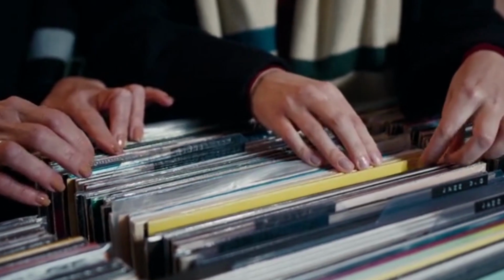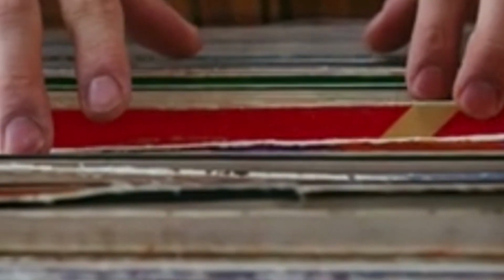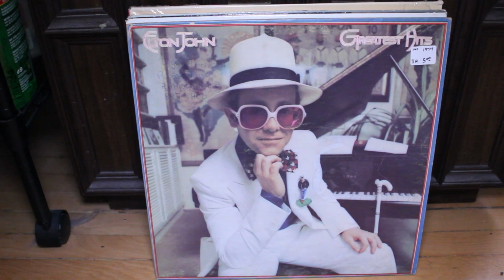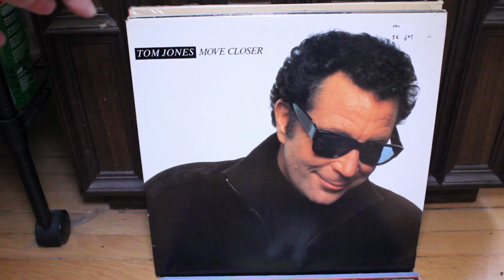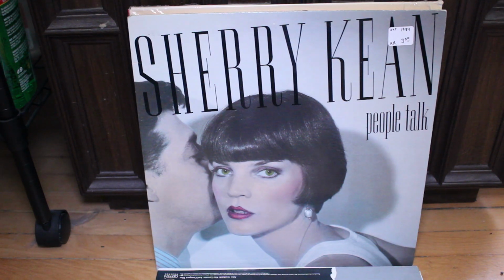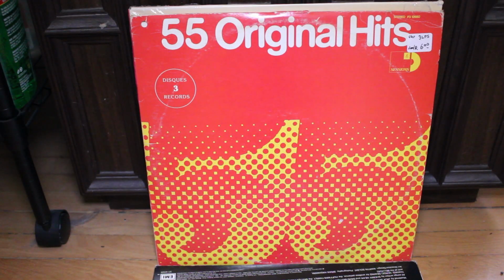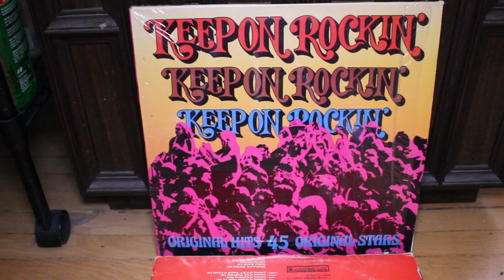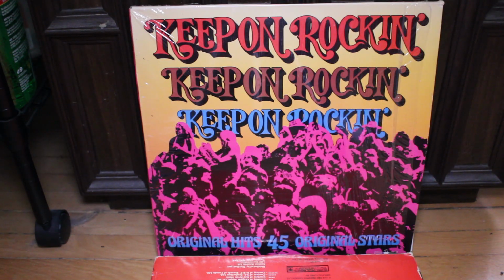My Latest Used Vinyl Haul : Record Collecting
In this video I show some used vinyl that I recently purchased.  I was lucky to find some very cool selections at great prices!

As I have mentioned before, I have been a passionate vinyl collector for many decades.  I am not a vinyl purist, however I do find that it is a very fun format.  As I said in a previous video, there are still many, many recordings that have not yet been released digitally and probably never will be.  The only way to get these recordings is on used vinyl.

It is also nice to know that there are still vendors out there who are asking reasonable prices for their used records.  I get very annoyed by vinyl vendors who are selling used vinyl that is definitely not rare (and often in poor condition) for very inflated prices.  Many of these records in this video were purchased in a local store where I can still get decent used vinyl for under $10, sometimes less than $5!

As you can tell, I am a very big fan of oldies.  :)  Classic rock and new wave are probably my two favorite genres.  I love stuff from the 60s, 70s, 80s, and 90s.  There is actually a four disc set in this video that is one of my all time favorite compilations.  I had it on cassette for years, and I was thrilled to get it on vinyl!

Do you collect old LPs?  Do you love vinyl?  Do you buy records online, or in stores or both?  Do you think vinyl is better than CDs?  What is your all time favorite record?  What kind of turntable do you have?

On this channel I feature videos relating to retro tech and vintage tech.  I post videos about cassettes, vinyl, CDs, reel to reel, laser disc, DVDs, home recording gear, home studio gear, old cameras, mixers, microphones, synthesizers, drum machines, video games and so much more.